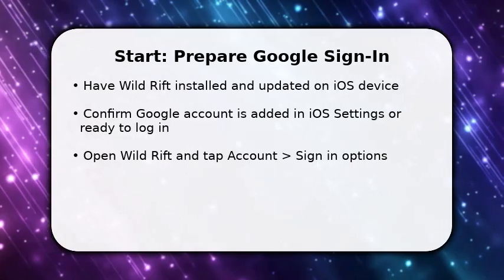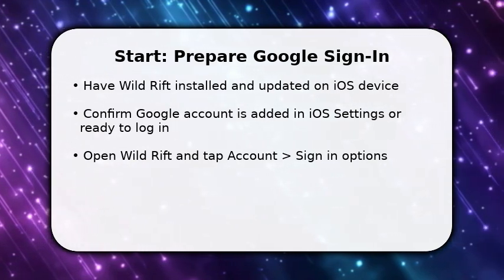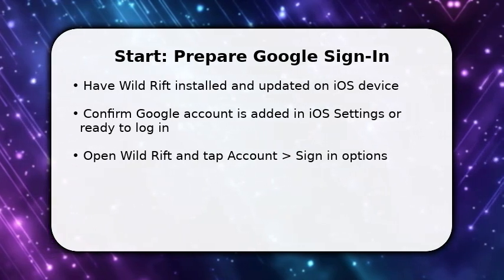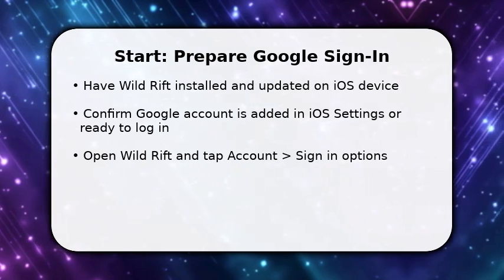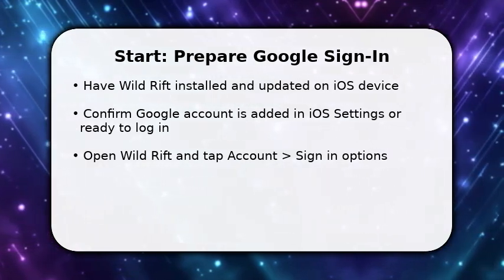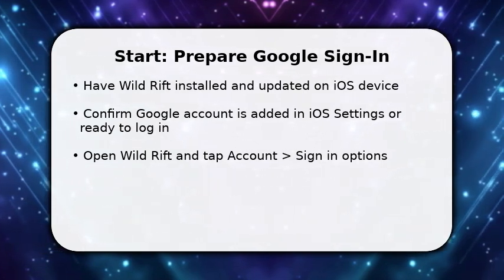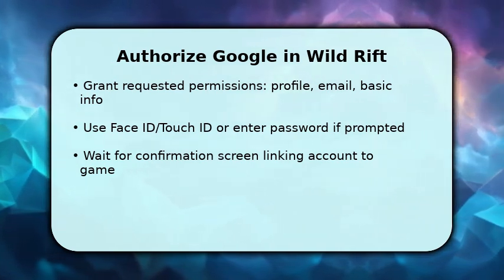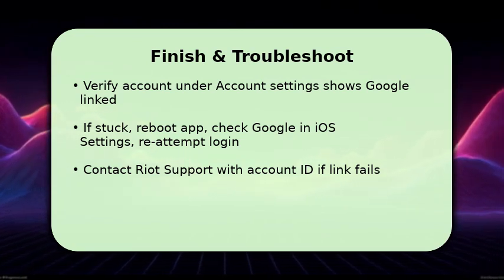How to Sign in with Google Account in Ios League of Legends Wild Rift - Step by Step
How to Sign in with Google Account in Ios League of Legends Wild Rift - Step by Step | 🔒 Surfshark VPN Deal — Stay private and secure. $1.99/mo + 3 Months Free ▸

This video provides a comprehensive guide on how to sign in using your Google account within the iOS version of League of Legends Wild Rift. Follow along as we navigate through each step, ensuring you can easily access and enjoy all features tied to your social media profiles.

How to Sign In with Google Account, League of Legends Wild Rift, iOS Version Login Guide, Google Play Services Integration, Social Media Connectivity in Games, LoL Wr Division Accessibility, Streaming Gameplay on iOS, Account Management for Mobile Gaming, Integrating Social Networks with LoRW, Optimizing In-Game Experience